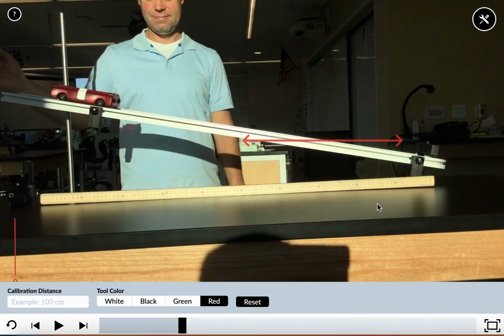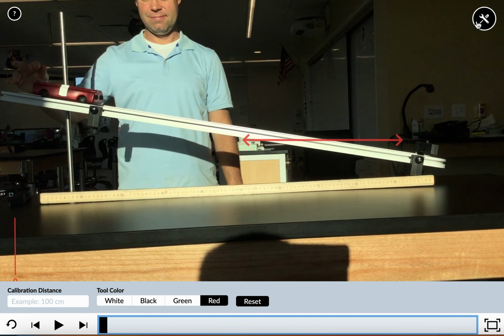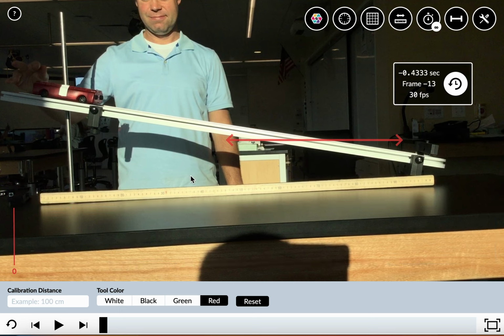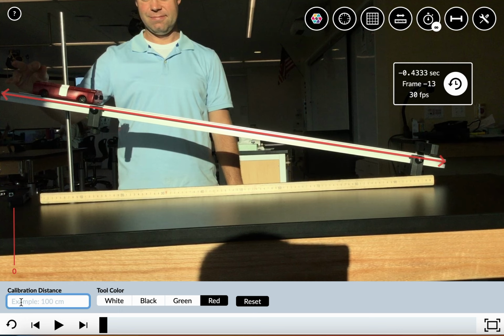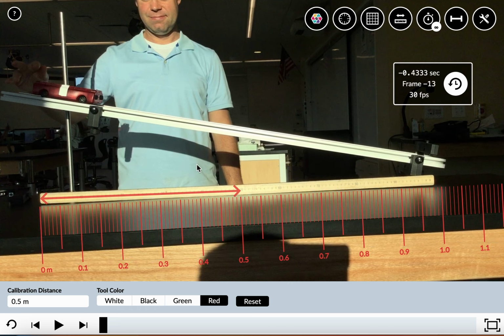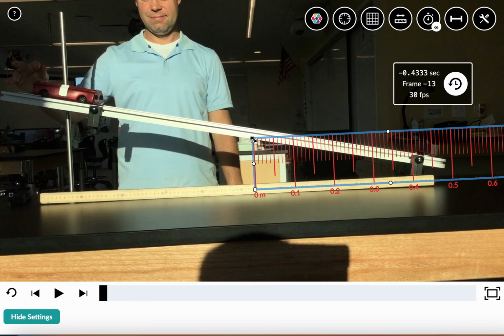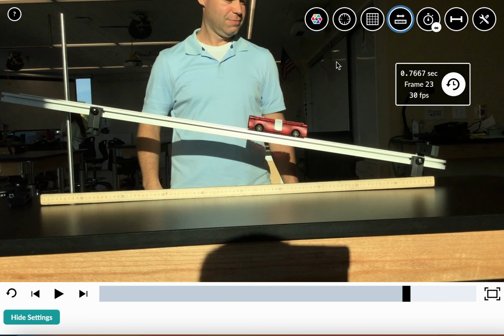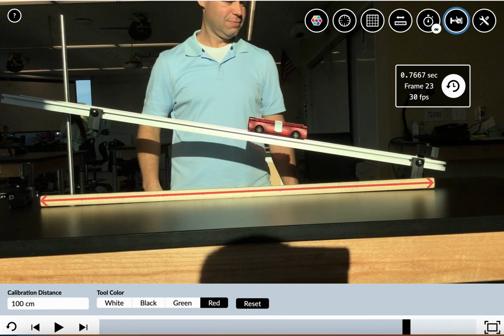Calibrating the Pivot Interactives Meter Stick with Student Uploaded Video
After uploading a video to Pivot Interactives, you need to tell Pivot how long a physical object in the video is in order to use their on-screen digital meter stick. Make sure you are very careful when lining up the calibration tool!